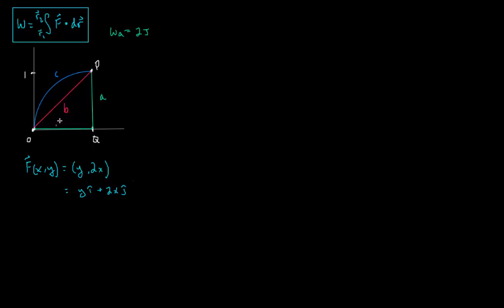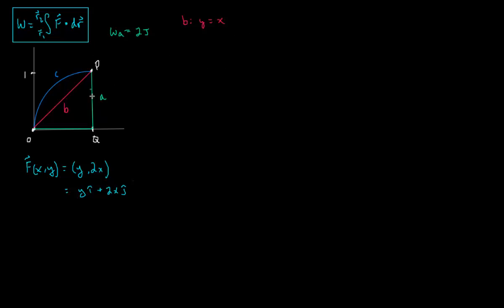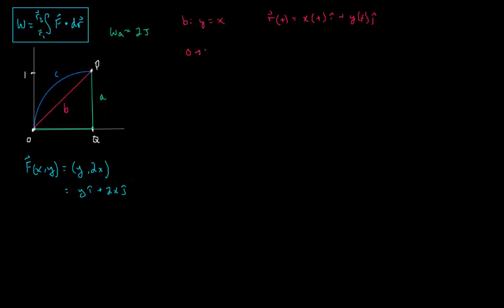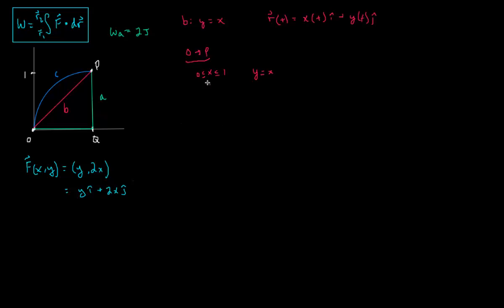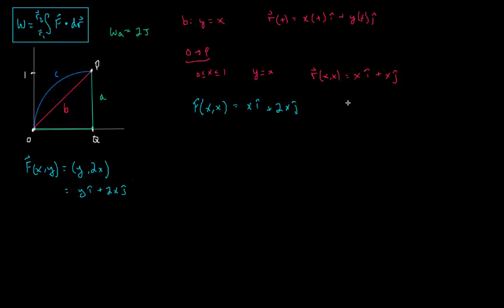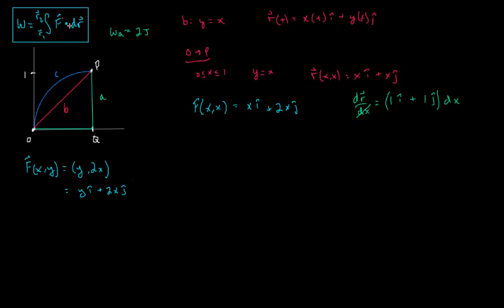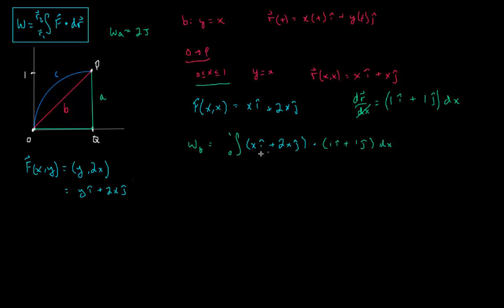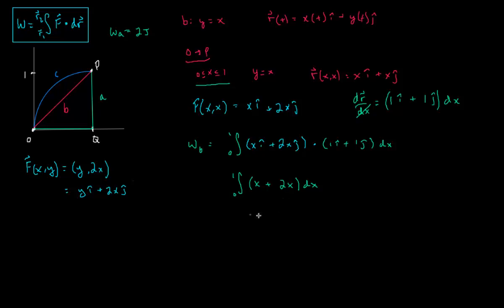Work Example Part 2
In this video I continue calculating an example from John Taylor's Classical Mechanics textbook.